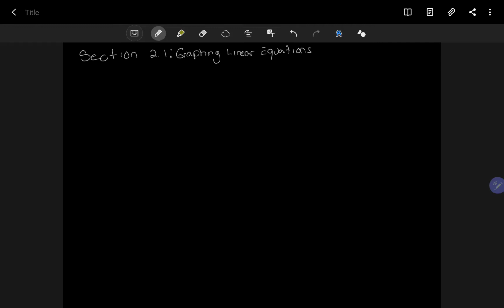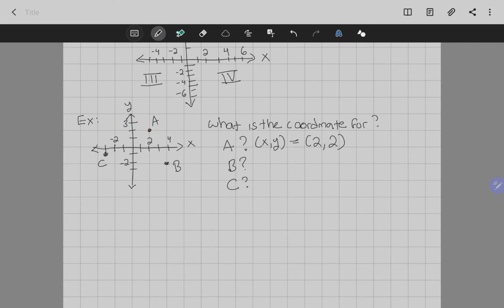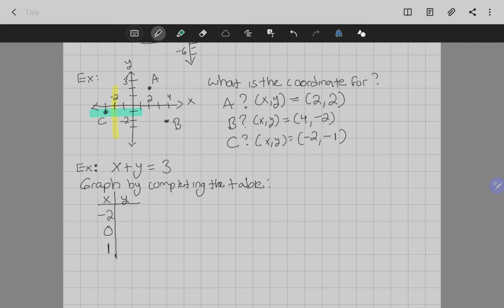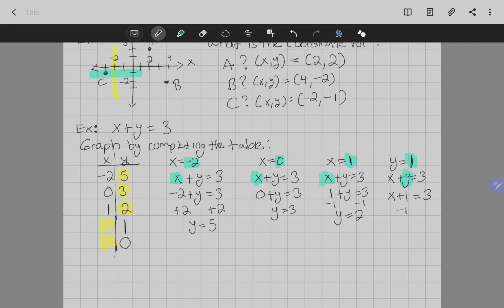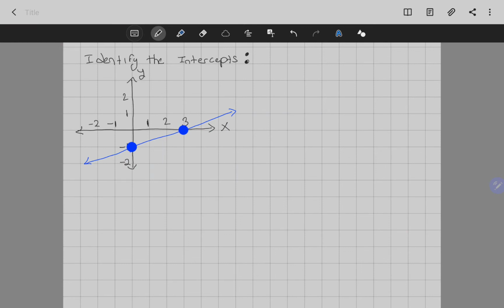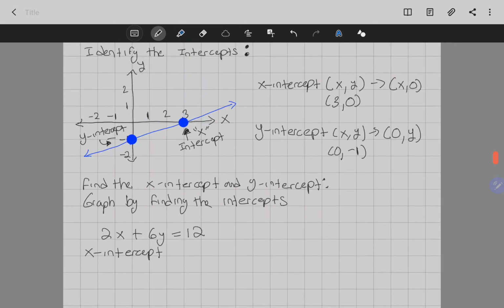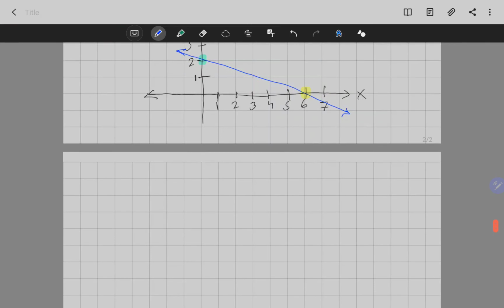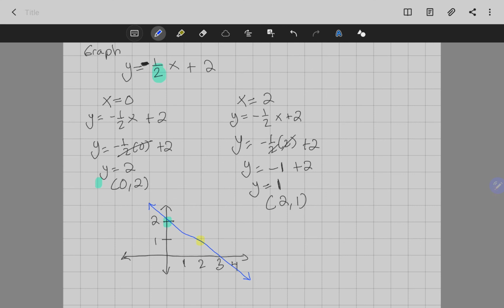Section 2.1: Graphing Linear Equations